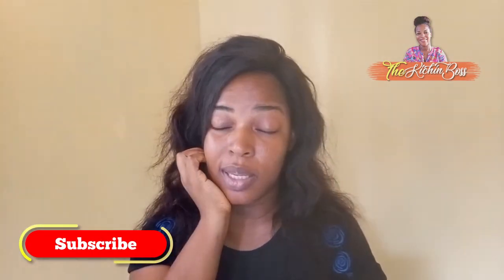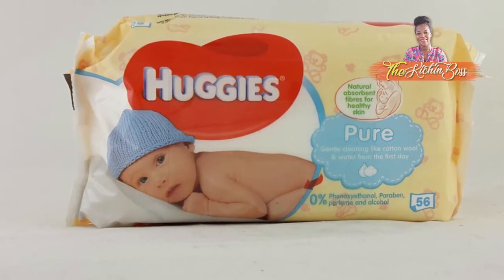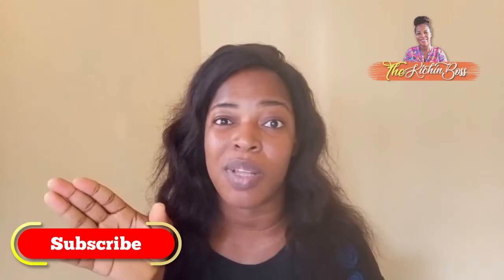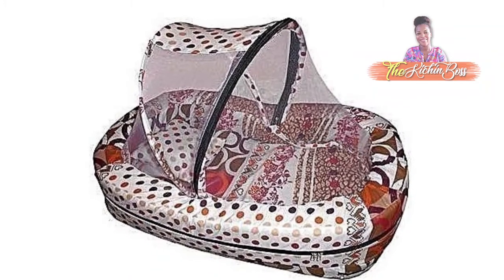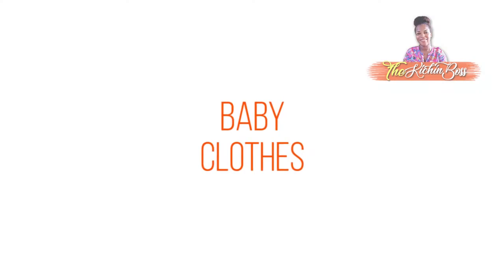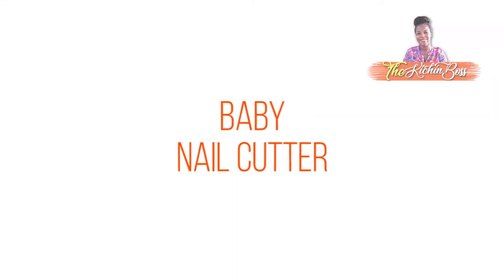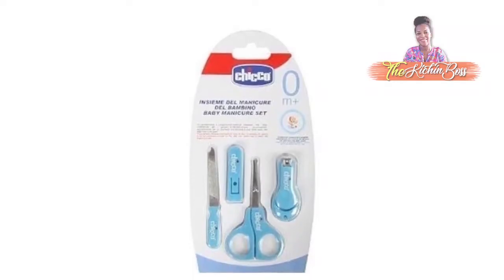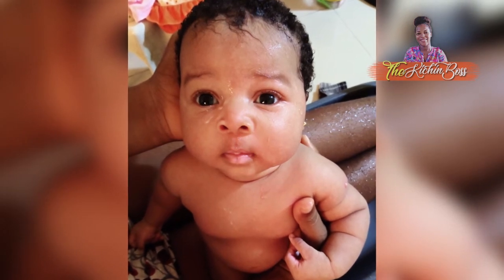Baby Items To Buy Before Birth 🤱 Part 2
This video is the second part compilation of baby items for newborns, the ones that are a must have and those that you can actually skip especially if you are trying to cut down on expenses.

👉 This is the Part 2 of this video series. The video was too long and I had to split it in 3. The next video will be published next Thursday.

👉 Abeg I dey Instagram, follow me for more content